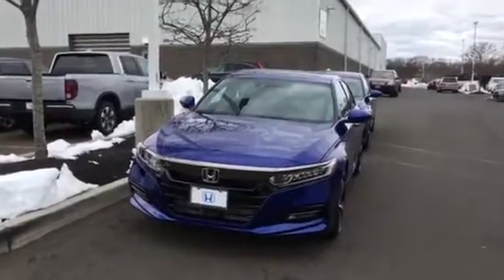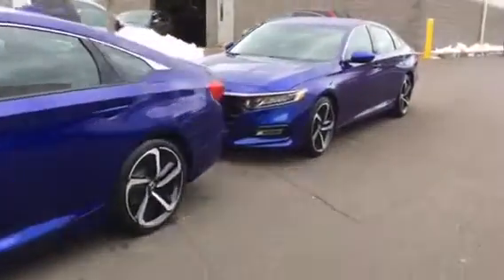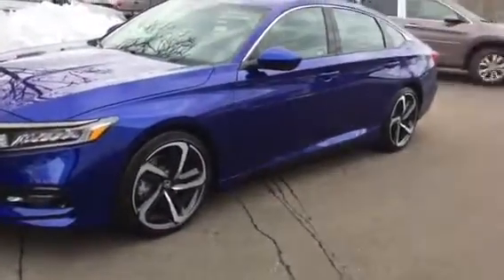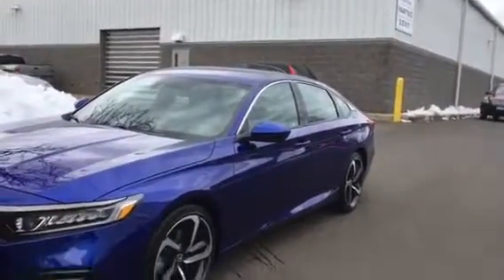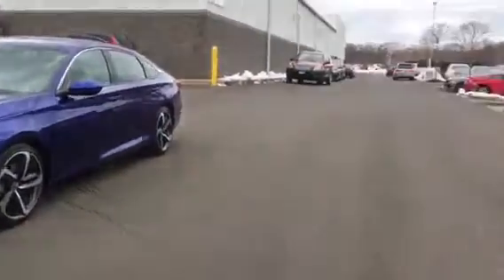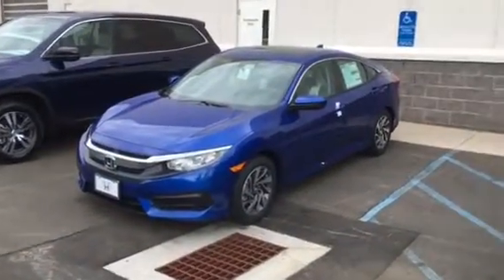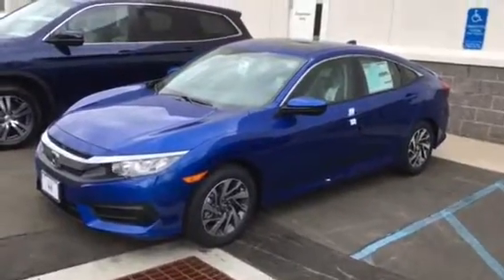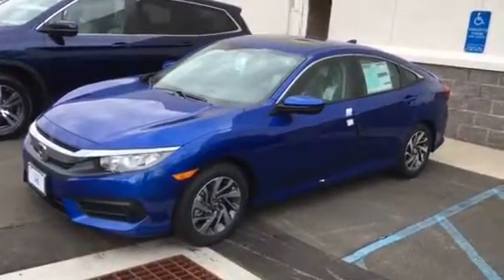2018 Honda Accord